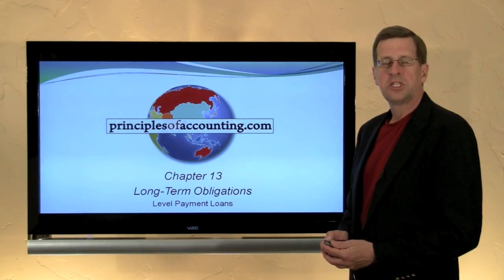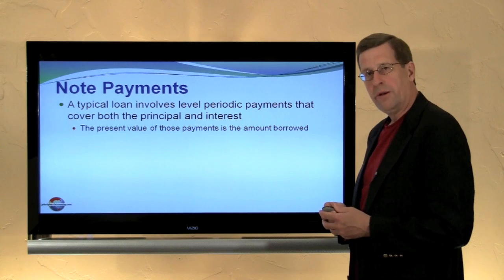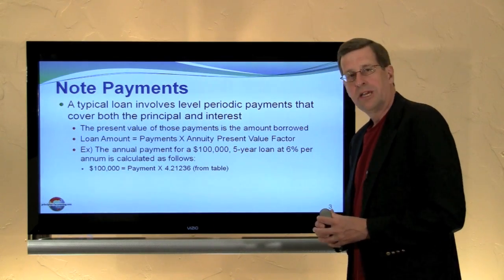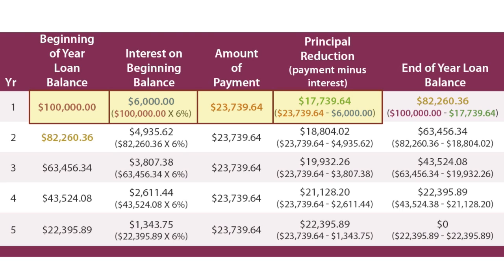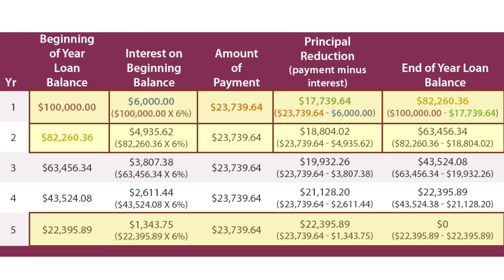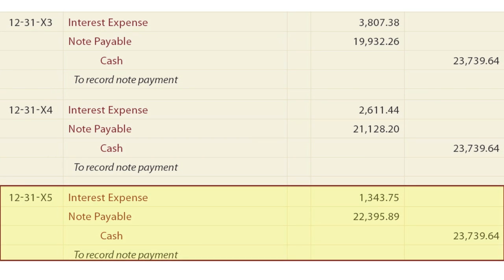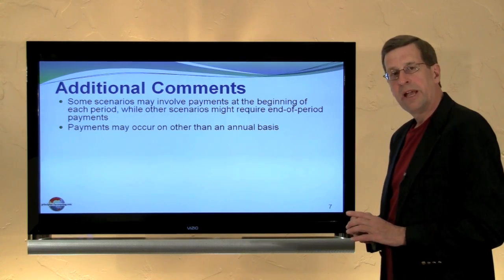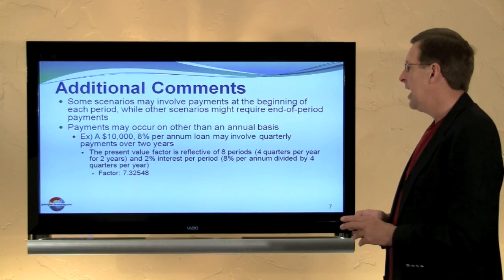13 -- Level-Payment Loans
An overview of level-payment loans, to accompany Chapter 13, Long-Term Obligations.